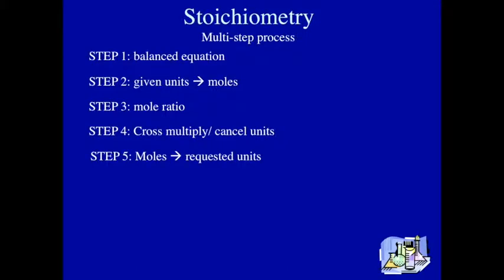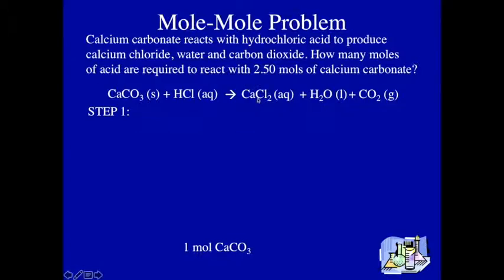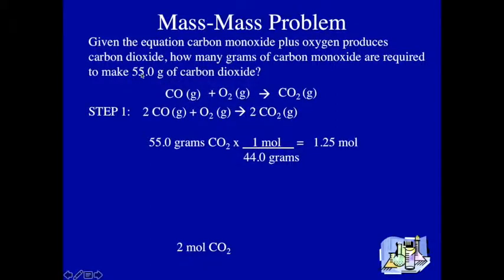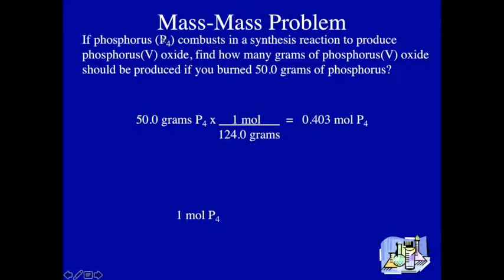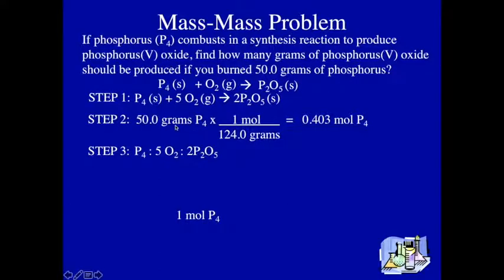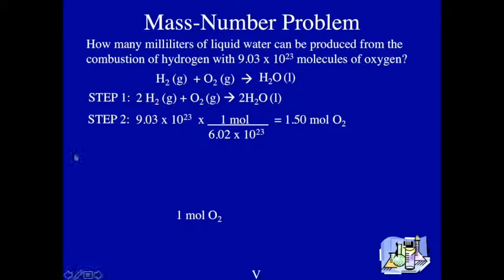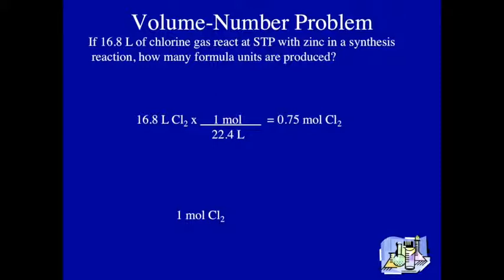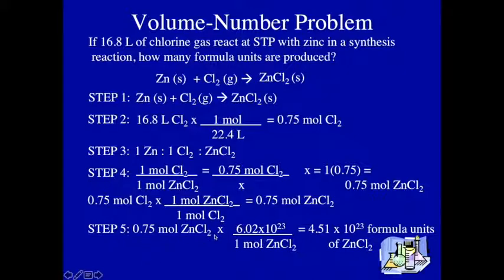Stoichiometry Mole, Mass, Other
This video is based on selected problems from packets that were handed out in class; the ones with answers that are posted on PowerSchool Learning.